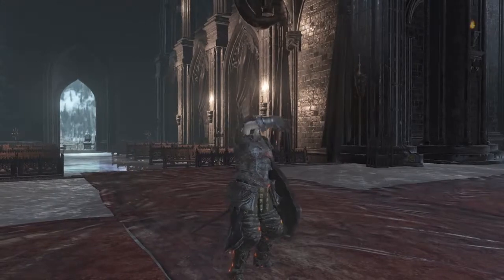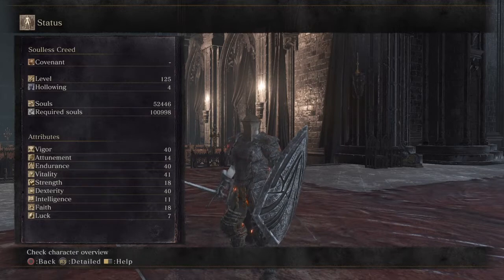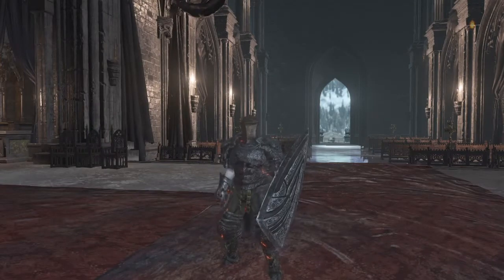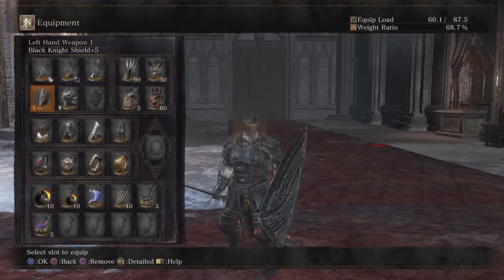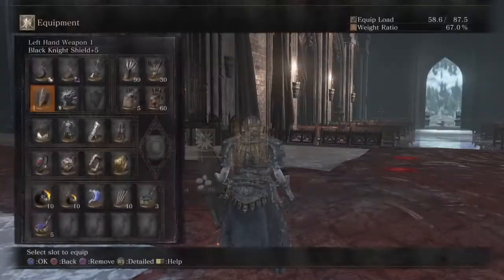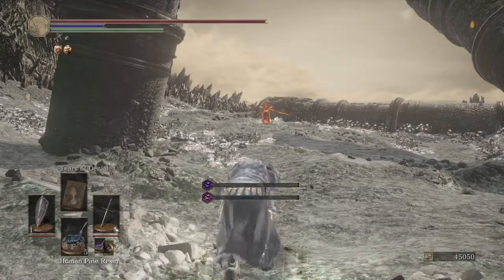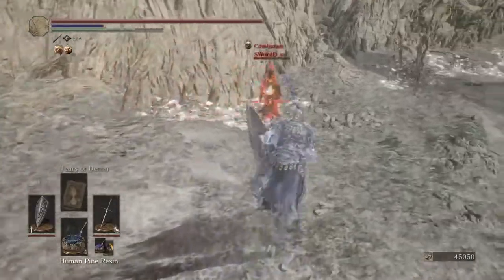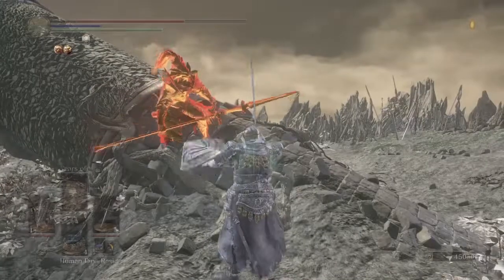Dark Souls 3 Best Estoc build PvP SL 125